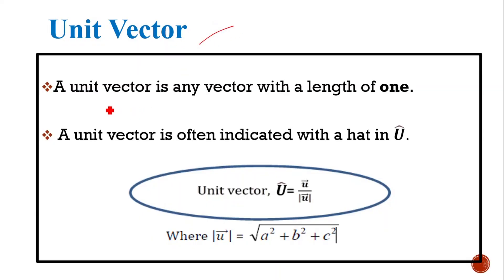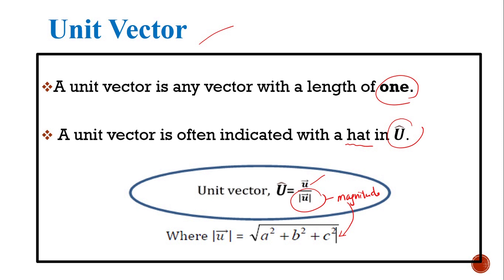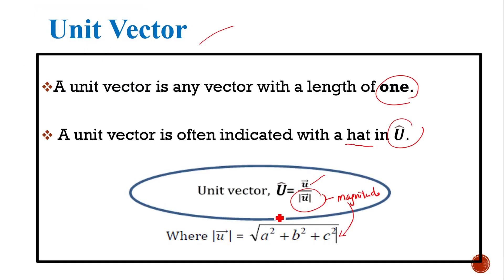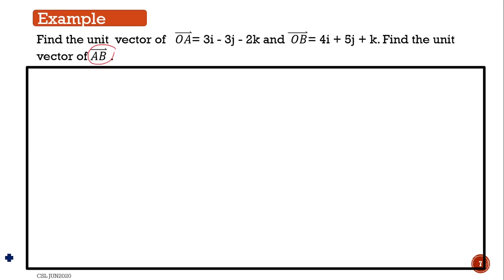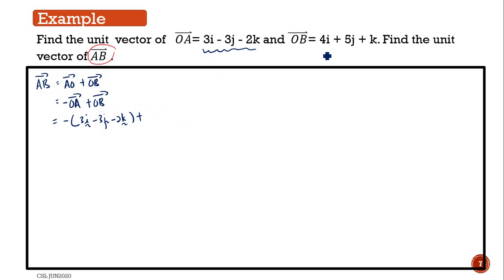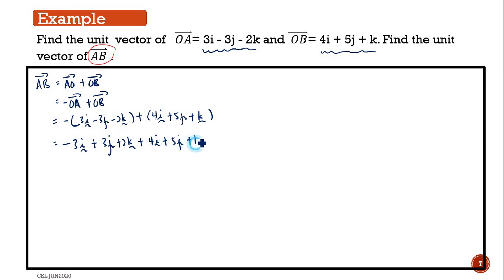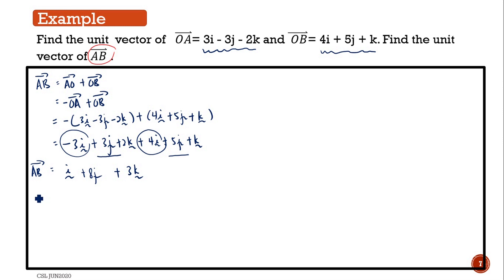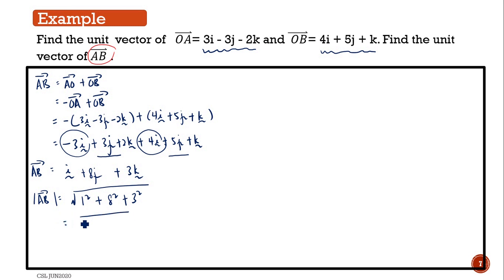DBM10013 ENGINEERING MATHEMATICS 1 TOPIC 5: VECTOR & SCALAR (UNIT VECTOR)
unit vector
# vector and scalar